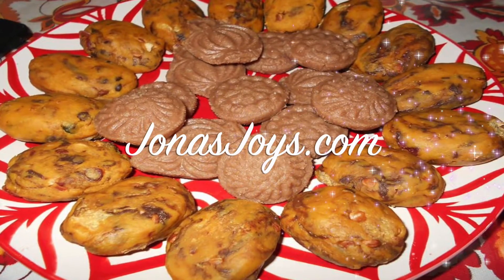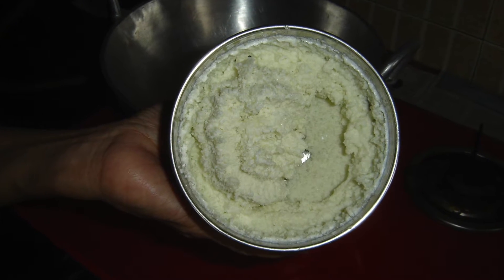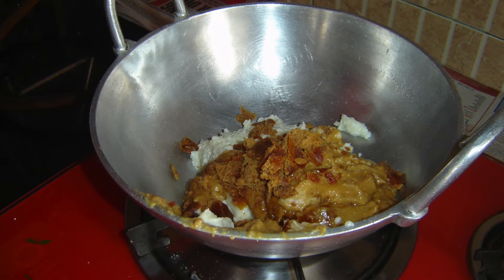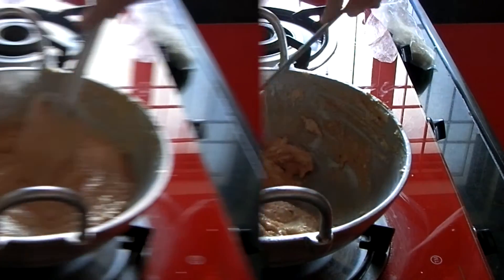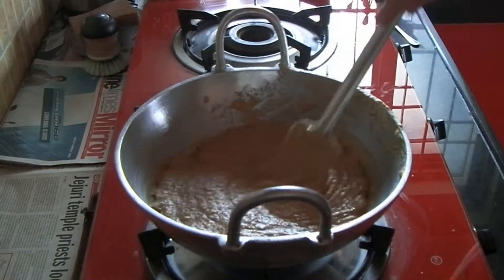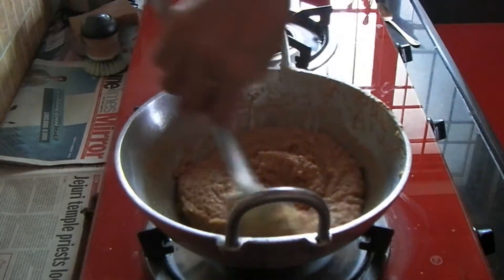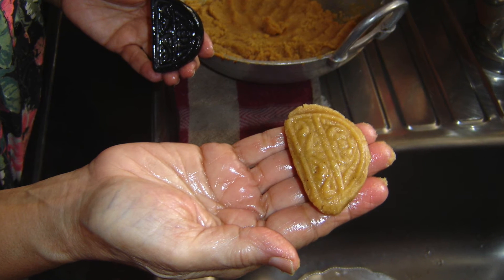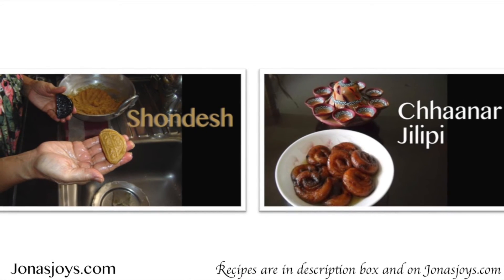Shondesh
Shondesh is another desert which is part of the Bengali identity.  Shondesh is made in many different forms and is available in Bengali sweet stores.  Shondesh is made with Chhaana, the panner/cottage cheese variant. The more popular form of Shondhesh is made with Patali gur, a form of jaggery or raw sugar made from palm sugar.  Patali gur adds a unique flavour to this desert.  It also creates a very appetising, earthy colour.  You can also add other flavours such as mango pulp for a mango flavour.

Shondesh is milder than other Bengali sweets.  You can also reduce the amount of sugar based on your preferences.